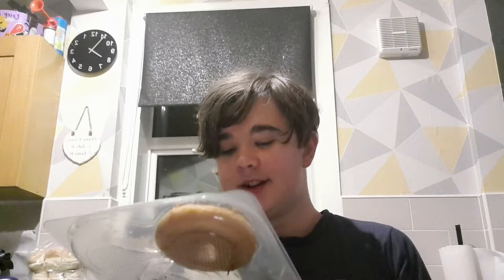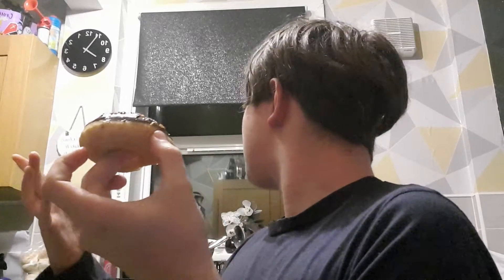CO-OP Halloween Doughnuts